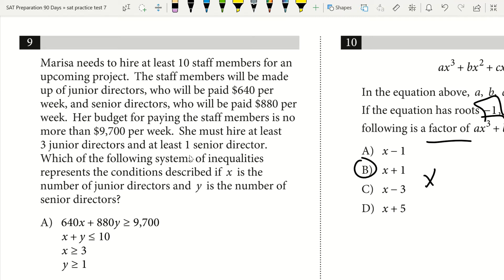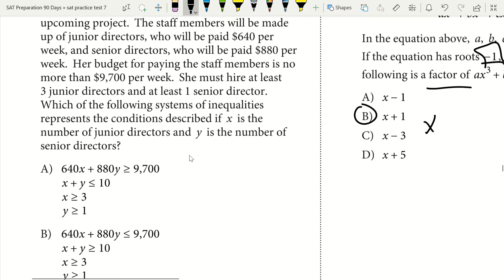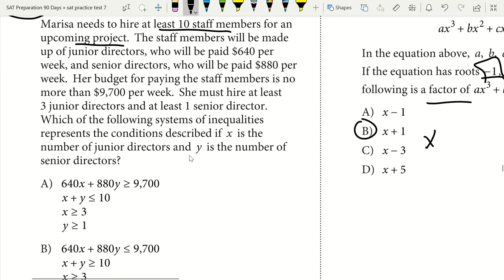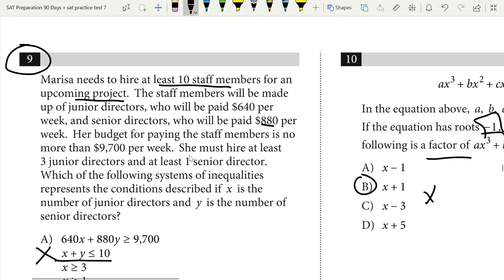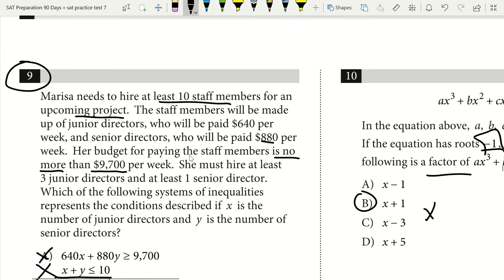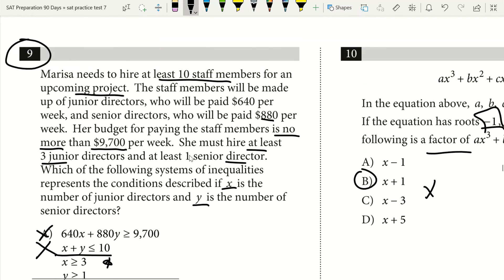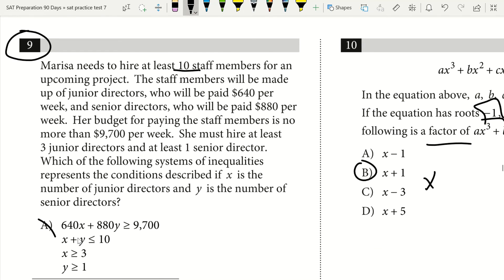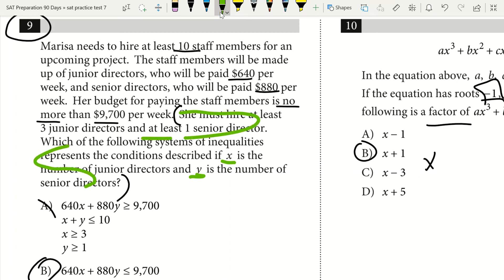SAT Math Trick #18! From a 2X 800 Math Scorer!!!